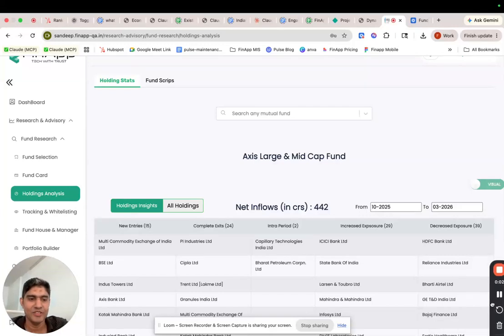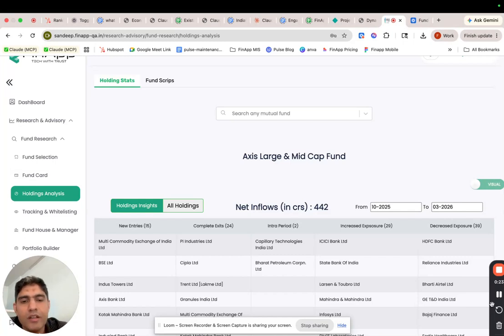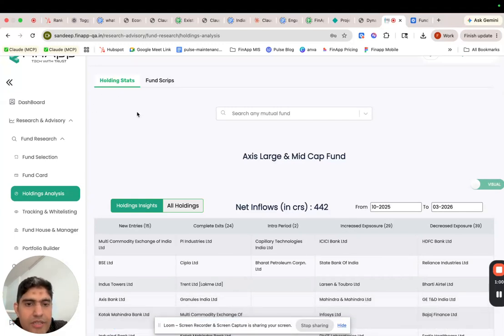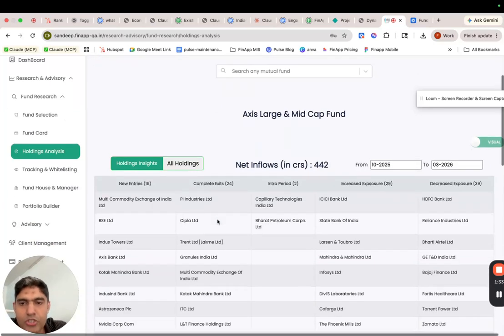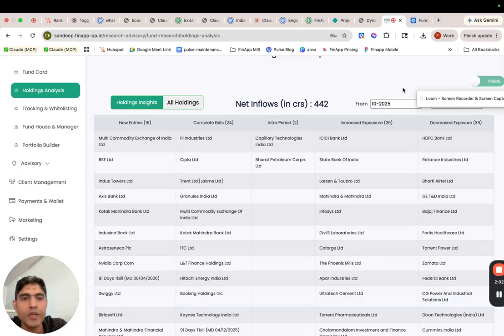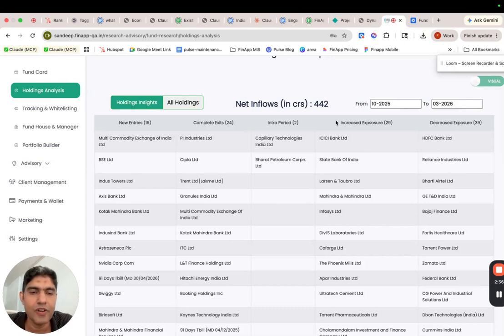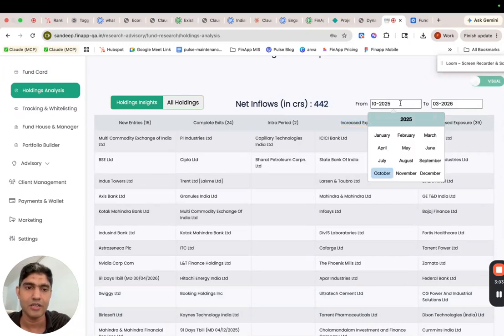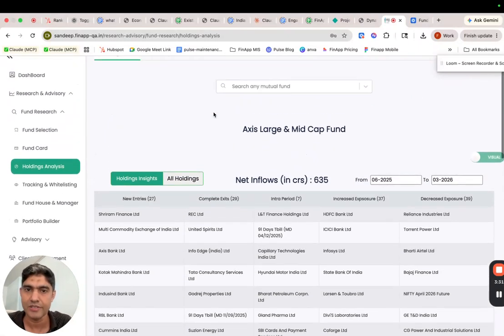Holdings Analysis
This video explains the Holdings Analysis section in fund research and why it is different from other tools.

Using Axis Large and Mid Cap as an example, it reviews a period from October 2025 to March 2026, showing net inflow of 442 crores and 15 new stock entries bought and sold within that five-month window.

The video notes that frequent intra-period buying and selling can indicate high portfolio turnover and suggests checking holdings analysis before making a final recommendation or adding the fund to a portfolio. It also mentions that data can be viewed for other ranges, such as June to March (nine months).